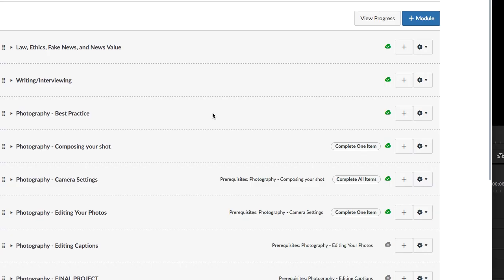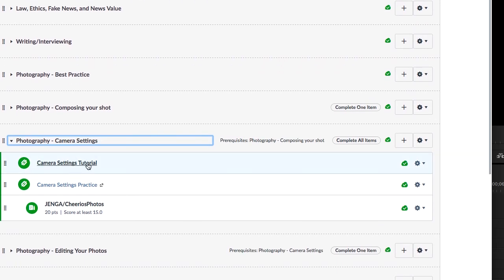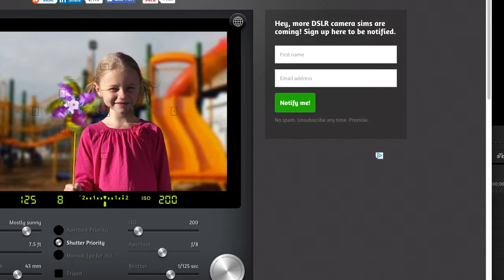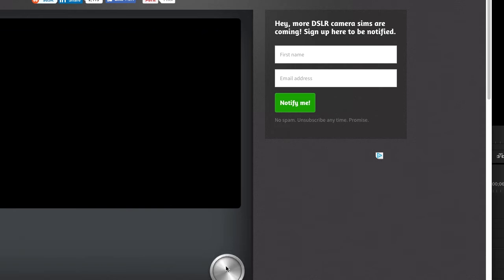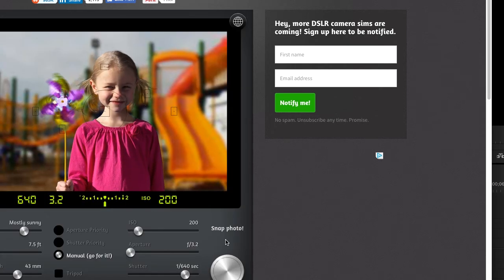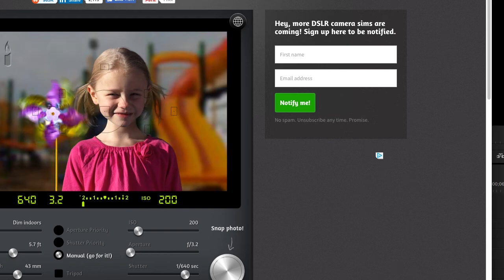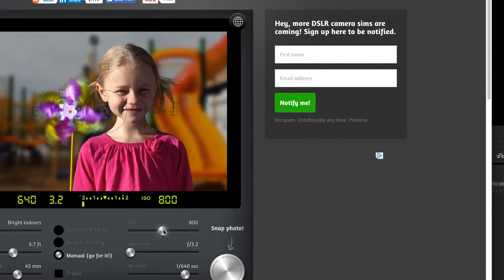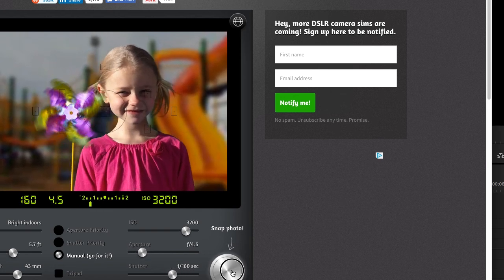how a DSLR Camera works